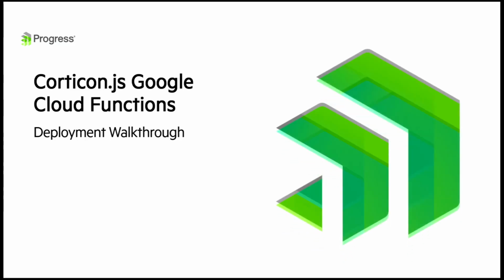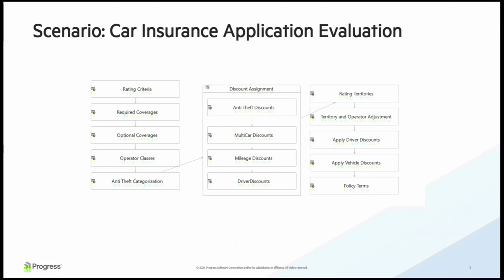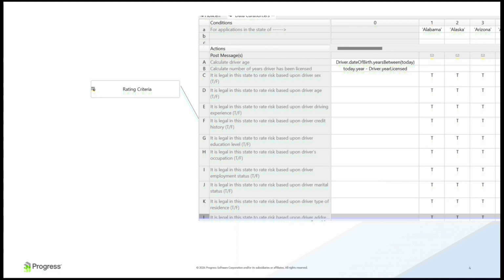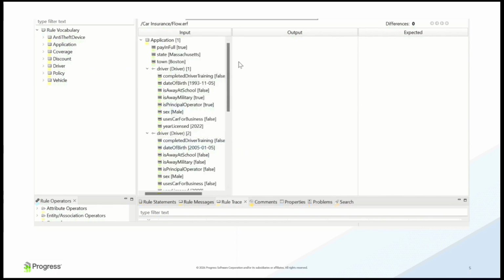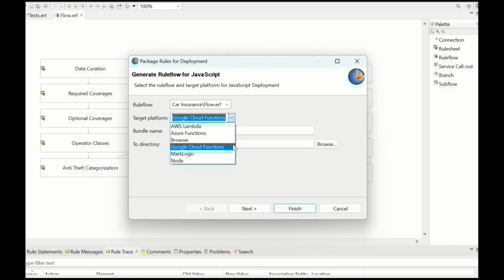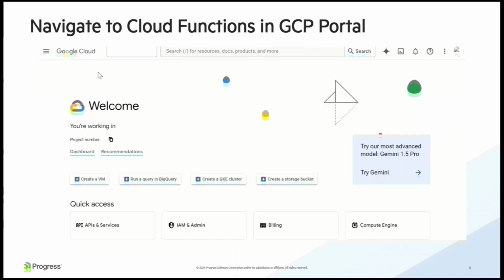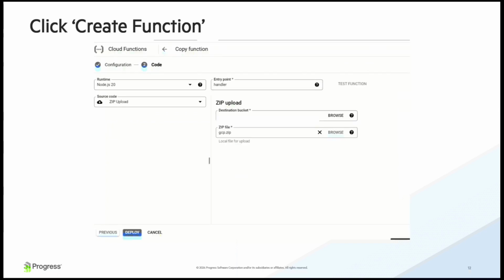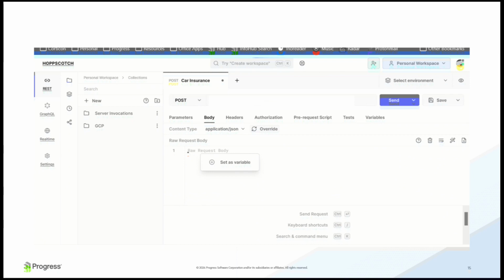Corticon.js Google Cloud Function Deployment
This video demonstrates the steps involved to generate, deploy, and test Corticon rules into a JavaScript function preconfigured for use as a Google Cloud Function.